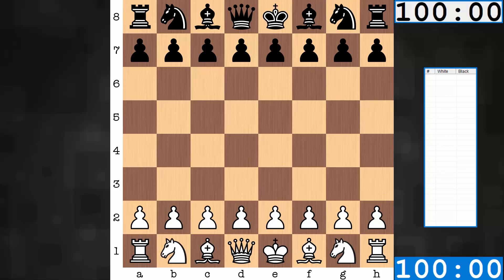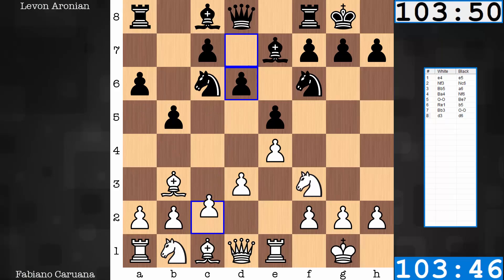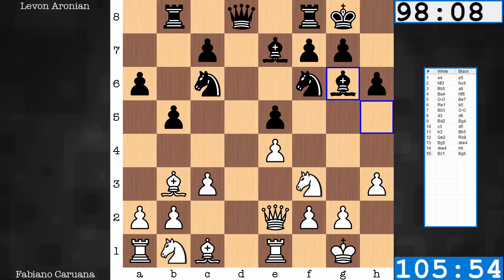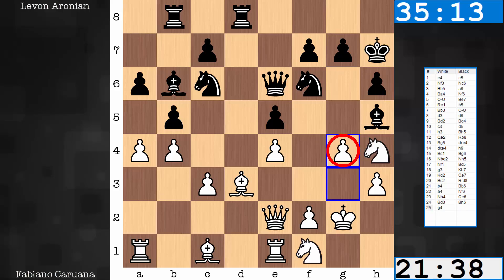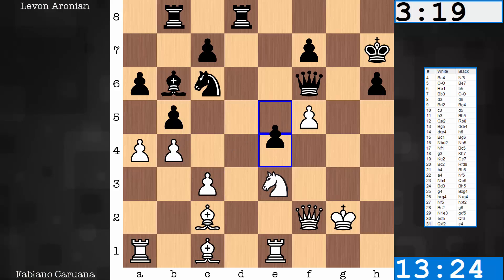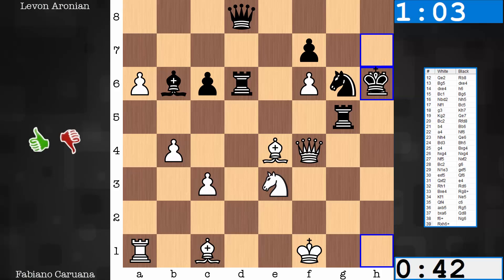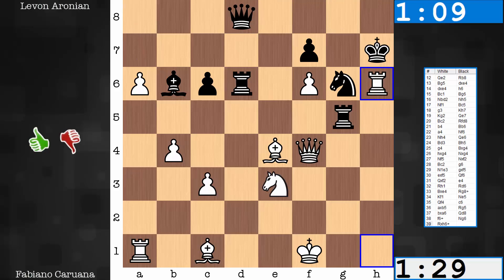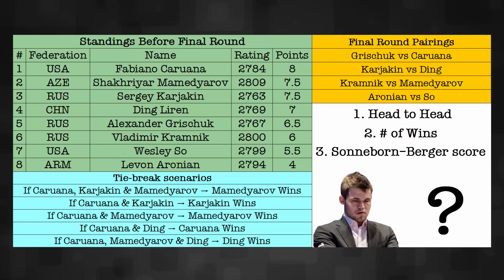No Pawn Shelter | Fabiano Caruana vs Levon Aronian | 2018 Candidates Chess Tournament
Featured in this video is the Round 13 game of the 2018 Candidates Chess Tournament between Fabiano Caruana (white), and Levon Aronian (black). Co-leader Fabiano Caruana takes on Levon Aronian in a closed Ruy Lopez. The board is witness to an imbalance of knight versus 3 pawns. Those wouldn't just be any 3 pawns however, they're 3 pawns that once provided the king shelter. This event consists of 8 participants, namely Shakhriyar Mamedyarov (2809), Vladimir Kramnik (2800), Wesley So (2799), Levon Aronian (2794), Fabiano Caruana (2784), Ding Liren (2769), Alexander Grischuk (2767), and Sergey Karjakin (2763). This tournament is being held in Berlin, Germany. The winner becomes the challenger for the World Chess Championship title against Magnus Carlsen in November of 2018. Note: The clock times featured in the video act as a rough estimate of time spent on each move.

PGN:
1. e4 e5 2. Nf3 Nc6 3. Bb5 a6 4. Ba4 Nf6 5. O-O Be7 6. Re1 b5 7. Bb3 O-O { C88 Ruy Lopez: Closed, 7...O-O } 8. d3 d6 9. Bd2 Bg4 10. c3 d5 11. h3 Bh5 12. Qe2 Rb8 13. Bg5 dxe4 14. dxe4 h6 15. Bc1 Bg6 16. Nbd2 Nh5 17. Nf1 Bc5 18. g3 Kh7 19. Kg2 Qe7 20. Bc2 Rfd8 21. b4 Bb6 22. a4 Nf6 23. Nh4 Qe6 24. Bd3 Bh5 25. g4 Bxg4 26. hxg4 Nxg4 27. Nf5 Nxf2 28. Bc2 g6 29. N1e3 gxf5 30. exf5 Qf6 31. Qxf2 e4 32. Rh1 Rd6 33. Bxe4 Rg8+ 34. Kf1 Ne5 35. Qf4 c6 36. axb5 Rg5 37. bxa6 Qd8 38. f6+ Ng6 39. Rxh6+